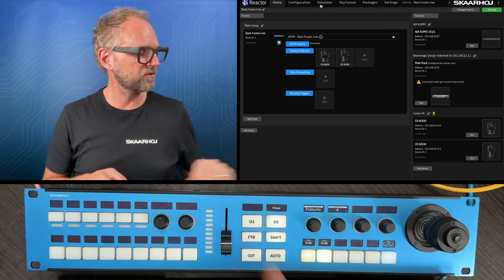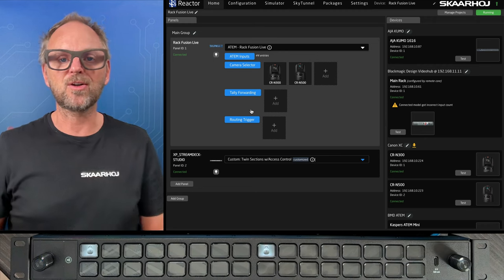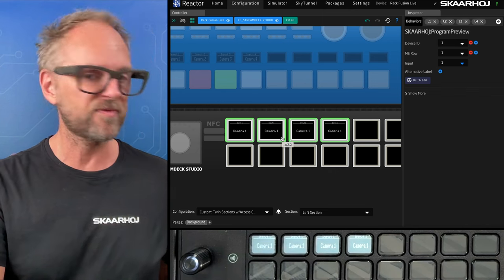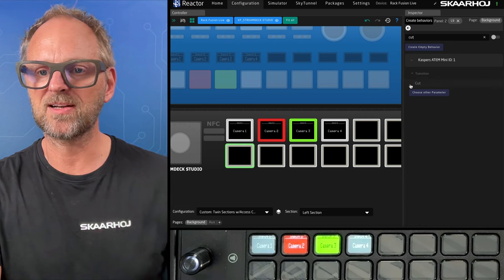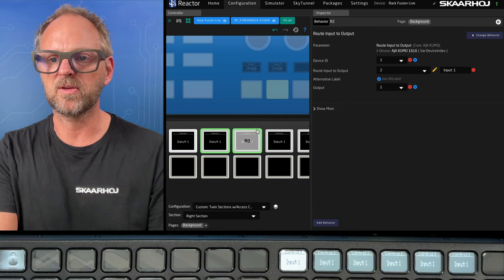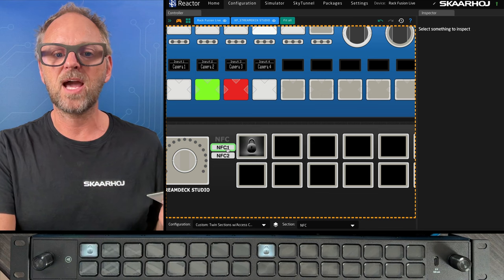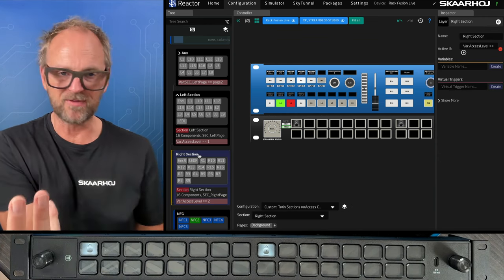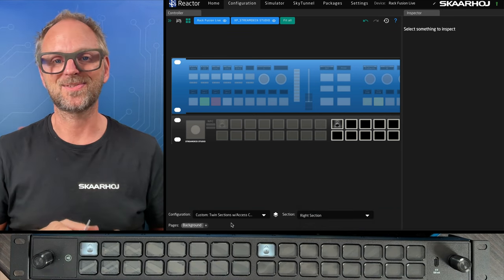Stream Deck Studio, NFC Access Control & ATEM Integration with SKAARHOJ Reactor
In this video, Kasper demonstrates an advanced Stream Deck Studio configuration featuring NFC tag access control and a dual-section layout with independent paging on the left and right sides. He also shows how to seamlessly integrate ATEM switchers and AJA KUMO routers using Reactor, with a Rack Fusion Live controller as the host.

0:00 - Introduction to Rack Fusion Live
1:20 - Setting up Stream Deck Studio with Rack Fusion Live
2:00 - Configuring two sections with navigation and access control
3:08 - Adding ATEM control to the left section
5:40 - Adding KUMO control to the right section
7:20 - NFC authentication overview
8:04 - Customizing Admin and User access levels
10:27 - Conclusion